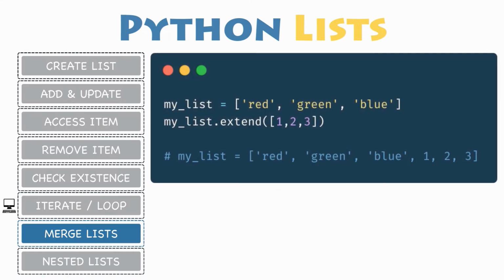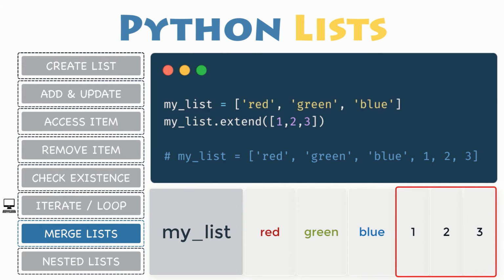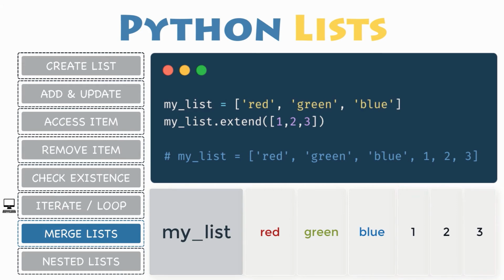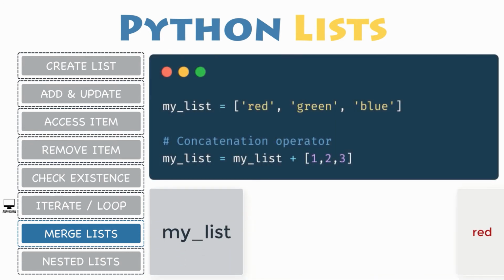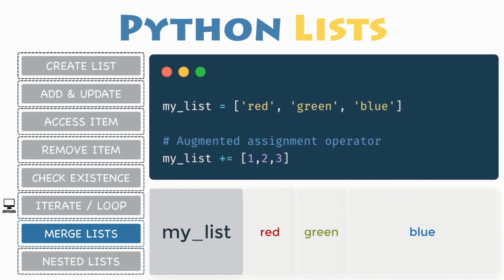Merge two Lists in Python (Extend, Assignment Operator) - Python Tutorial for Beginners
🖥️ Merge two Lists in Python (Extend, Assignment Operator)

You may sometimes want or need to merge two Lists in Python, so that you can have all of your data located in the same variable. Or, even update its values, with new content. In that case: use the built-in extend() method, to merge the values of one list into another one.

○ Merge two Lists in Python (Extend)

It takes a list as an argument, and appends all of the elements of this list into the first list. Notice that: this method do not overwrite existing values, but add them at the end of your list.

As you can see in this example, merging the two lists in Python will result in combining all of the items inside the same list.

    my_list = ['red', 'green', 'blue']
    my_list.extend([1,2,3])
    # my_list = ['red', 'green', 'blue', 1, 2, 3]

○ Combine two Lists in Python (Assignment Operator)

Alternatively, you can use the concatenation operator (+) or the augmented assignment operator (+=) to combine 2 lists.  If you need help using operators, check out our Blog and the video about: Python Operators.

    # Concatenation operator
    my_list = my_list + [1,2,3]

    # Augmented assignment operator
    my_list += [1,2,3]

- Digital Academy™ 🎓